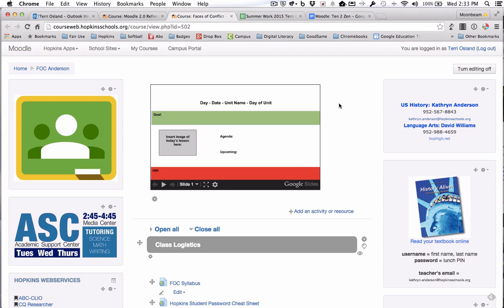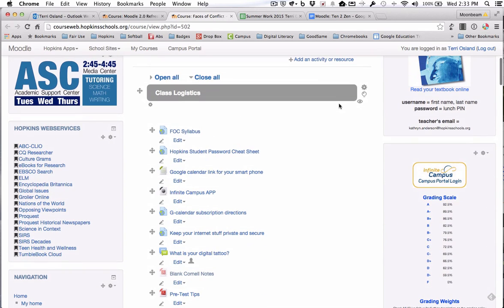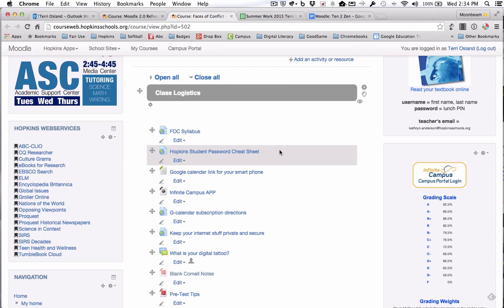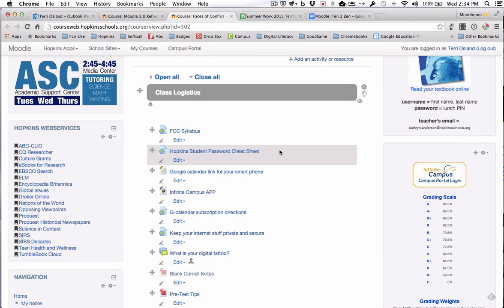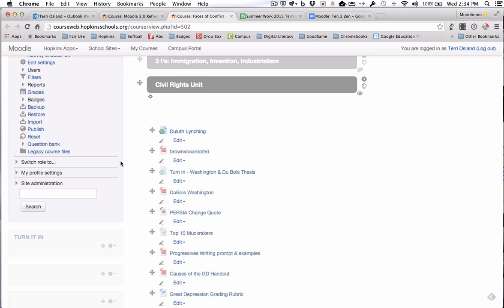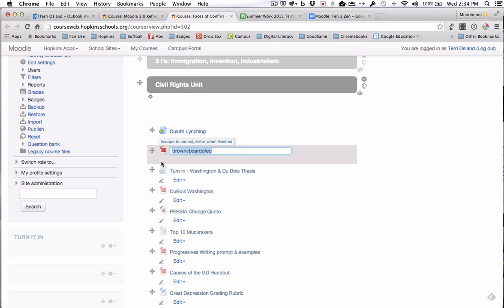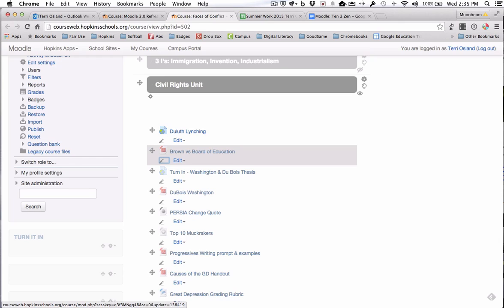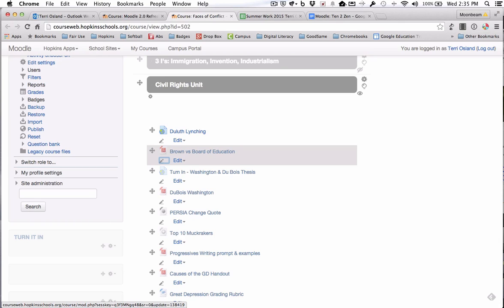Resource Titles in Moodle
Be intentional and organized when naming resources in Moodle.